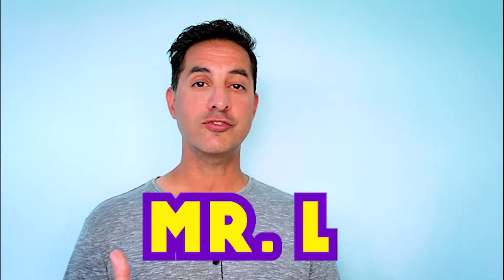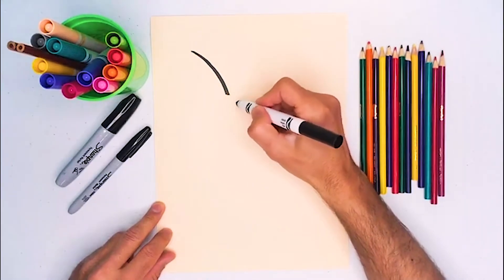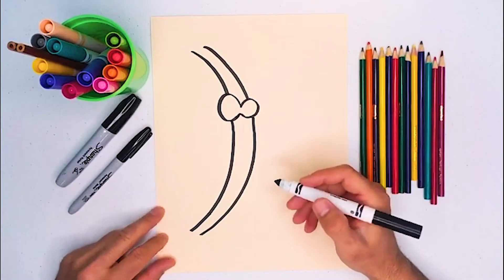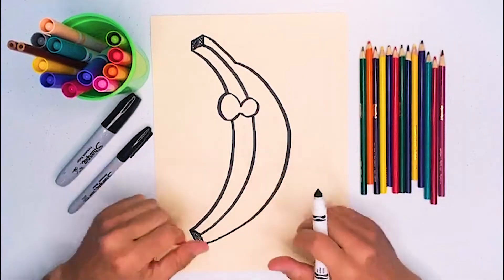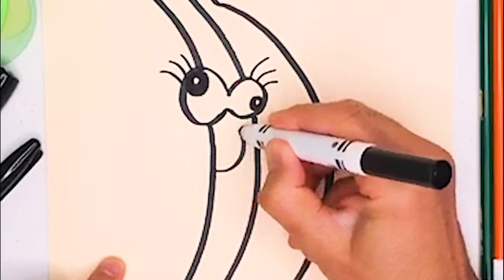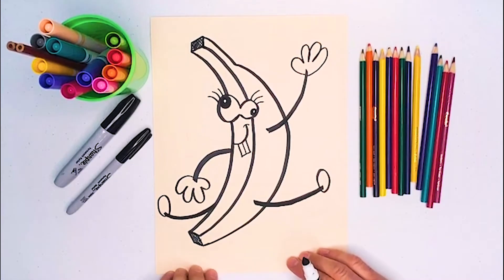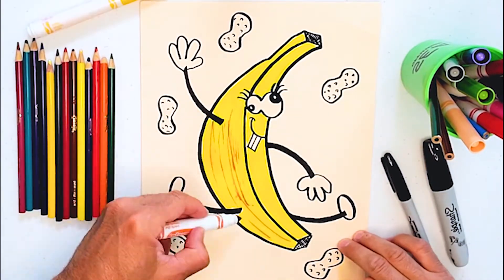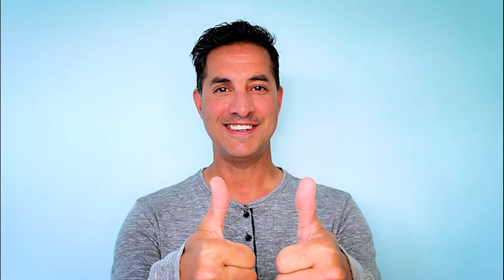HOW TO DRAW A SILLY BANANA FOR KIDS! (Quick & Easy Step by Step Drawing Lesson | Art for Kids)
Calling all kids who love art! Learn how to draw an easy CARTOON BANANA in this episode of MONKEY DOODLE - Arts & Crafts For Kids!

Grab some markers, a piece of paper, and follow along with me, Mr. L, as I teach you to draw MISS BANANA SPLITS (as I like to call her), step by step.

WATCH LAST WEEK’S VIDEO:

HOW TO DRAW LITTLE MISS LIBERTY (Statue of Liberty/Fourth of July Drawing Lesson for Kids)

Hi, I'm Mr. L and welcome to Monkey Doodle: a channel where we post art and drawing lessons for kids!

With the help of my friend Babi the Monkey, I'll teach you how to draw all sorts of crazy, silly characters and cartoons, and we'll have fun along the way! 🐵

Edited by Nikki Dee in Adobe Premiere Pro

Music & Sound Credits:

"Curious Tip Toe"
David Renda

"Goofy Prank"
David Renda